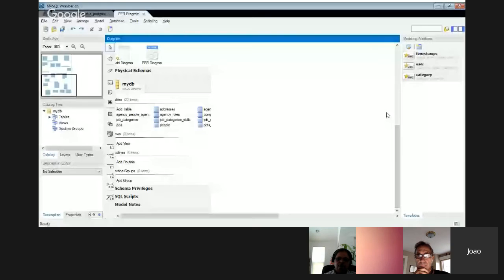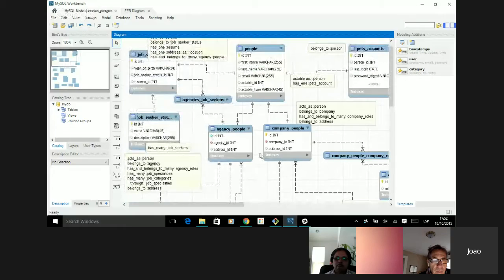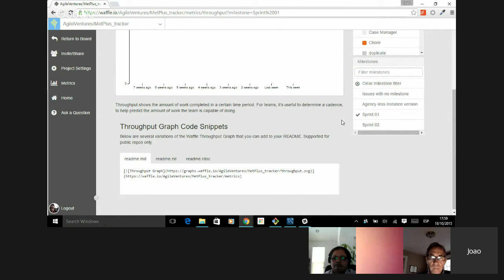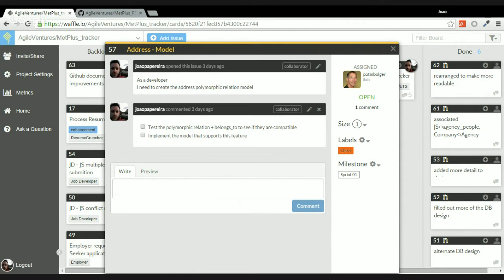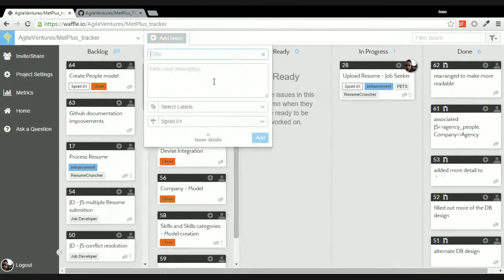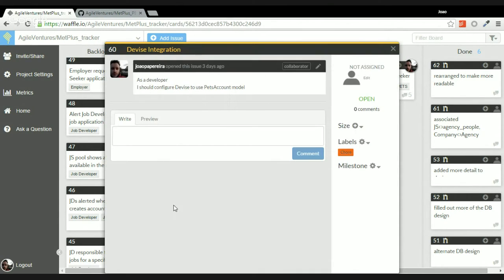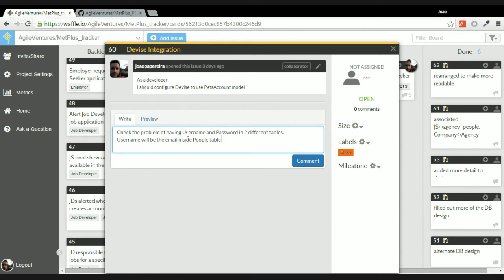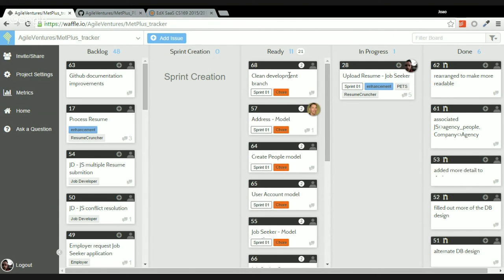PairProgramming on MetPlus